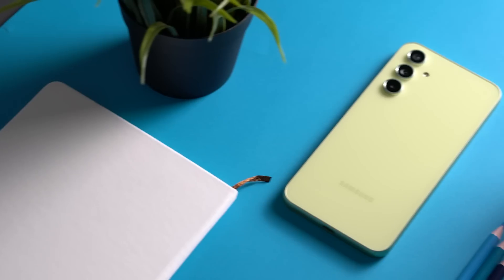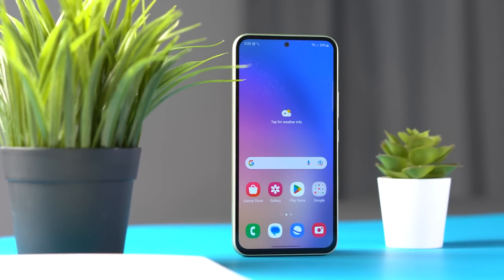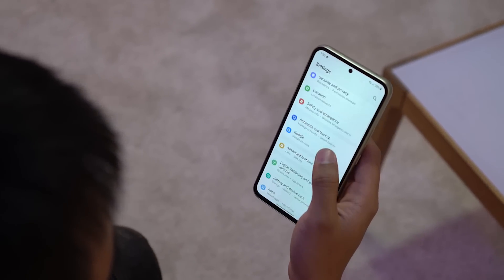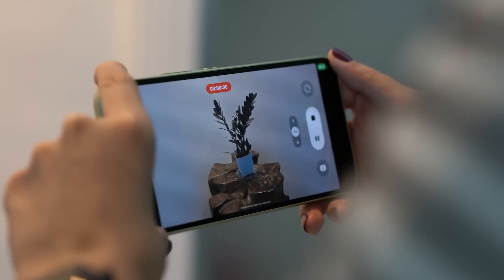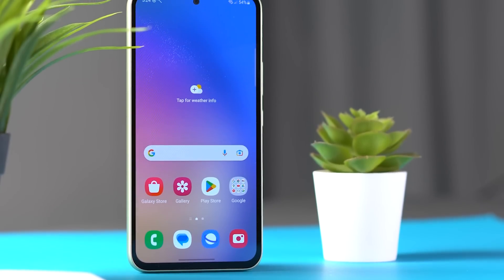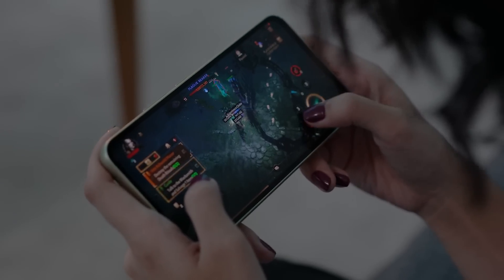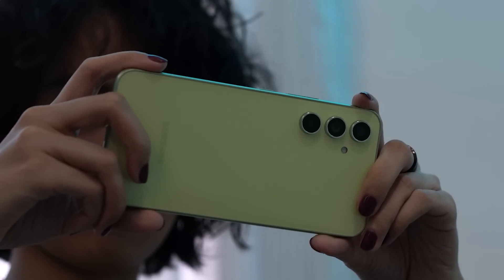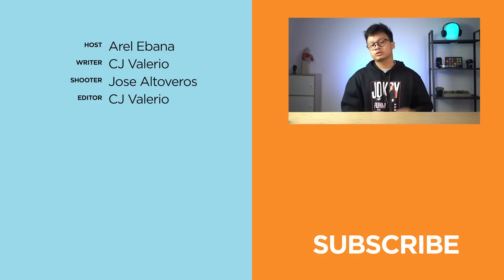Samsung Galaxy A54 5G Review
This is our review of the Samsung Galaxy A54 5G